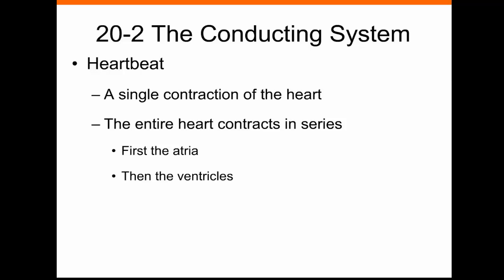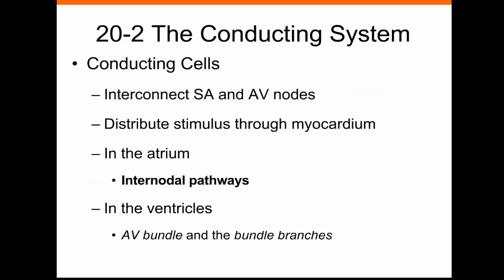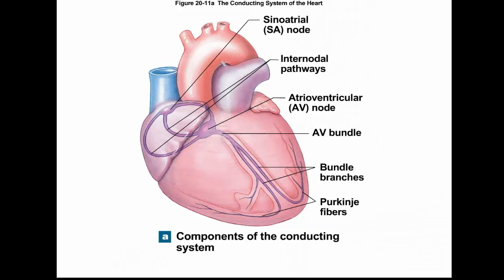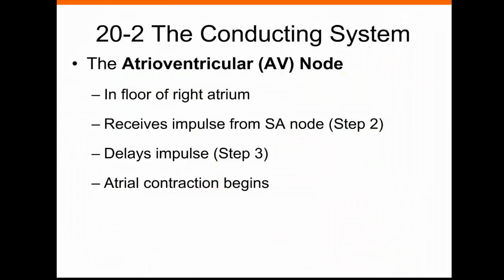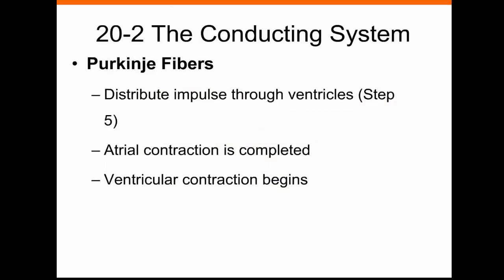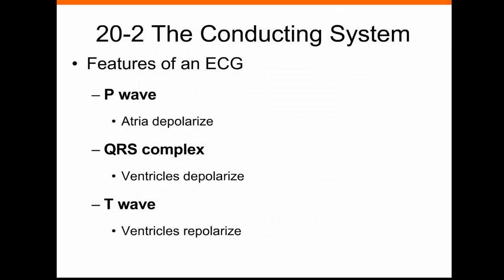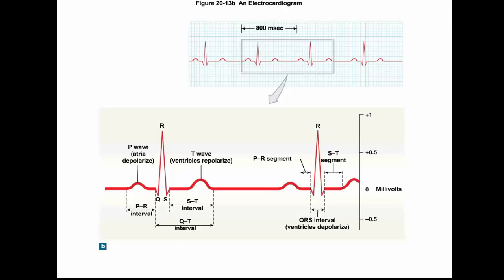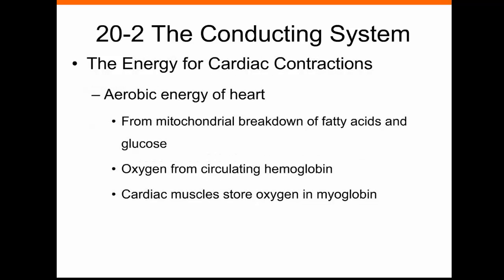The heart - The conducting system